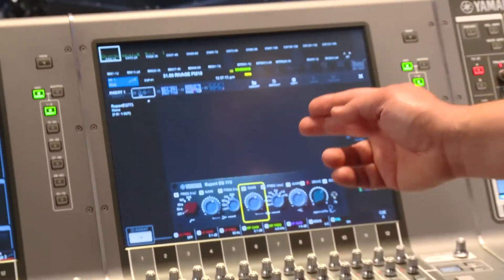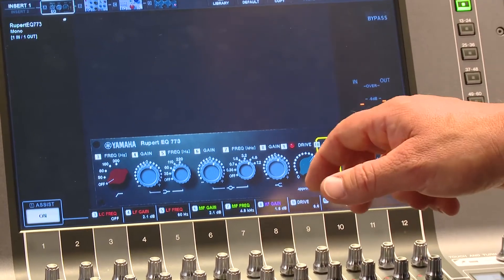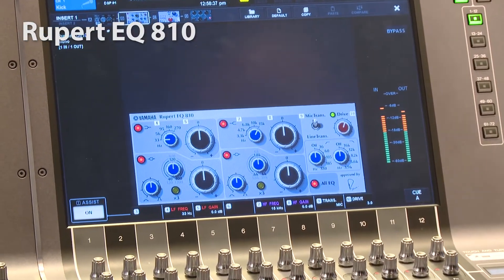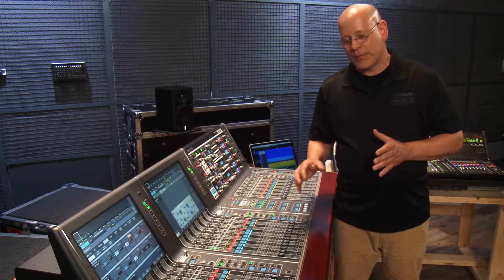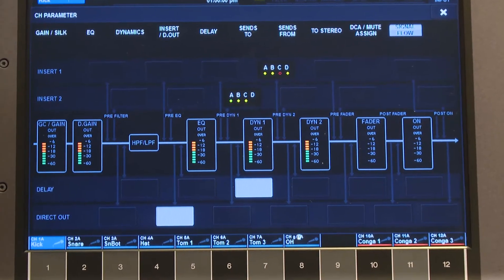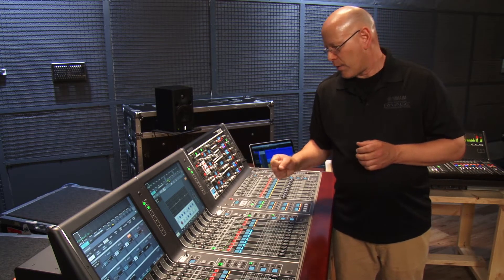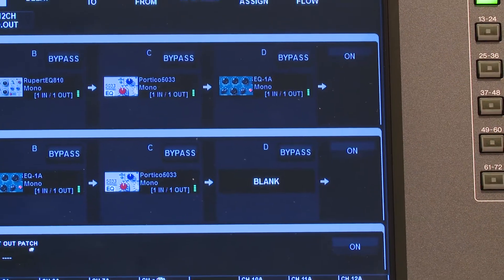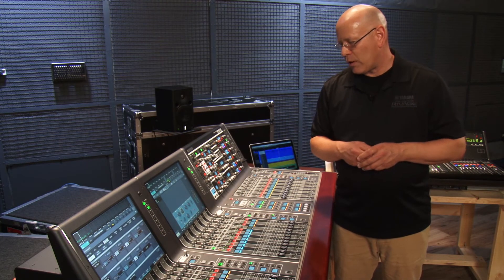Yamaha RIVAGE PM10: Rupert EQ Plugins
Kevin Kimmel, Mixer Product Manager at Yamaha Corporation of America, explains the details of the Rupert Neve's EQs in the plugins rack of Yamaha RIVAGE PM10, such as Rupert EQ 773, Rupert EQ 810, and Portico5033. They are modeled by Yamaha's Virtual Circuitry Modeling (VCM) technology.